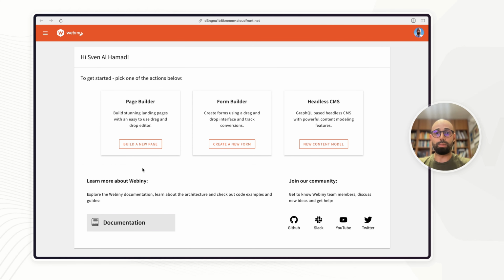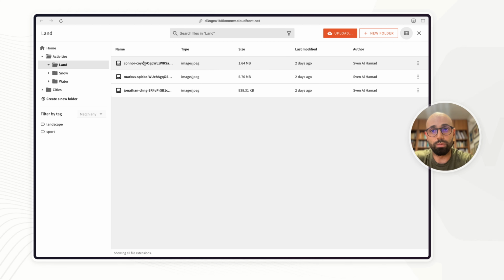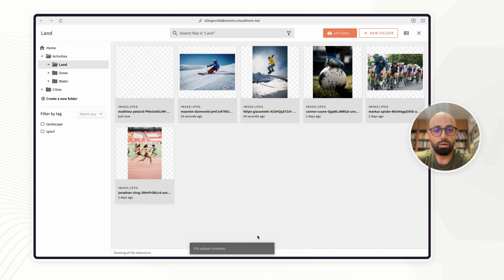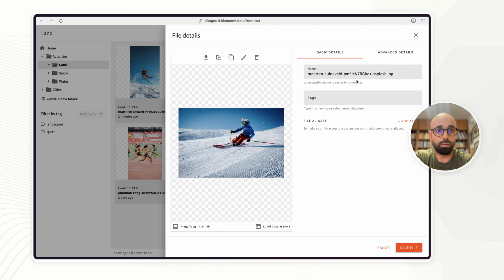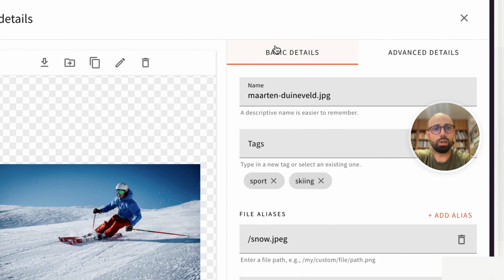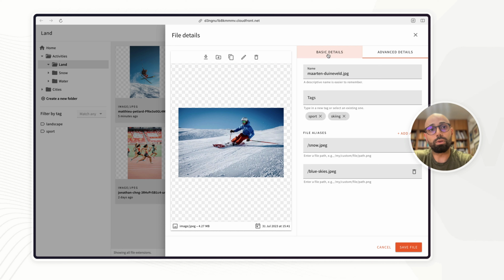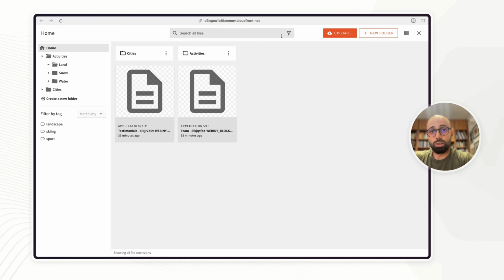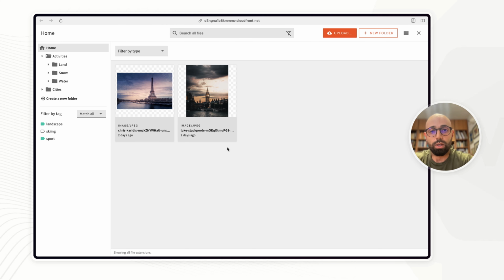Webiny File Manager - Product overview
Webiny File Manager is a self-hosted open-source digital asset management built on top of the AWS serverless infrastructure stack that can scale to peta-byte scale.

00:12 Intro
00:22 Accessing the File Manager
00:59 File organization
02:20 Uploading files and preview
04:04 File details
05:32 File aliases
06:24 Extending the file schema
08:32 Searching and filtering
11:00 Outro